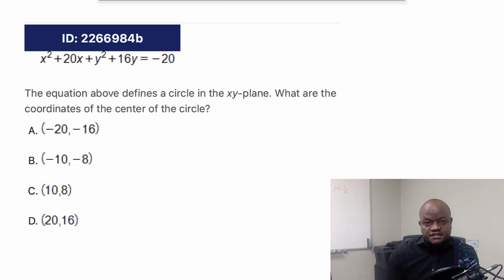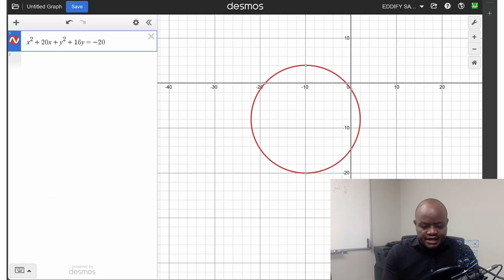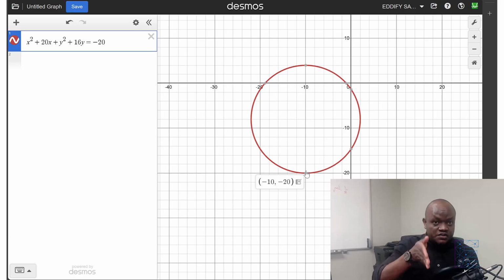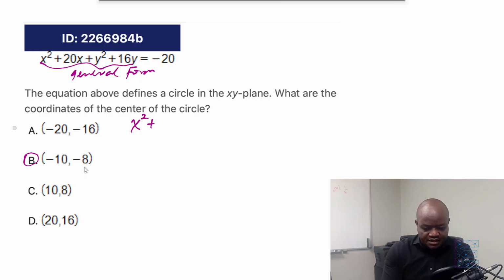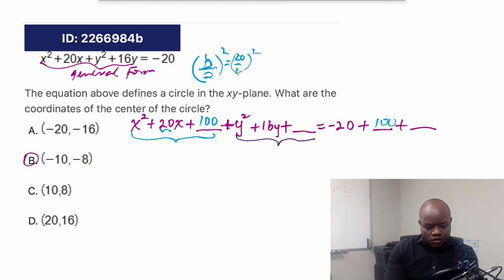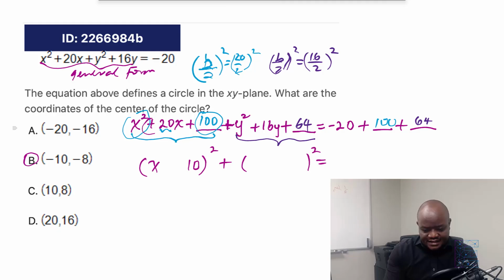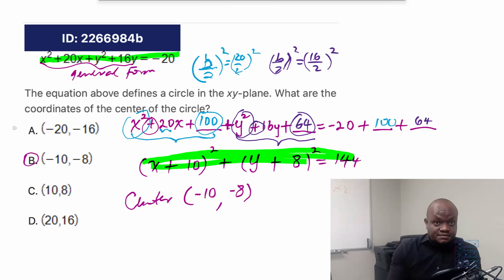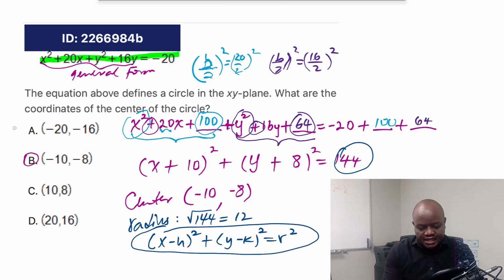Circles-SAT Geometry Question ID: 2266984b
A step-by-step video explanation of how to solve SAT Question ID: 2266984b